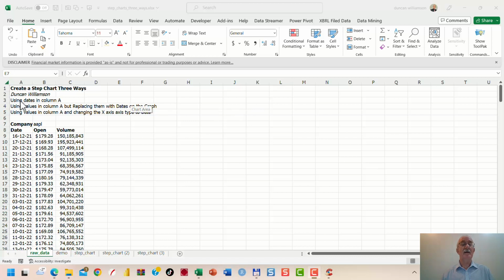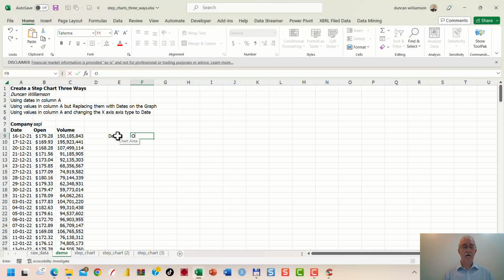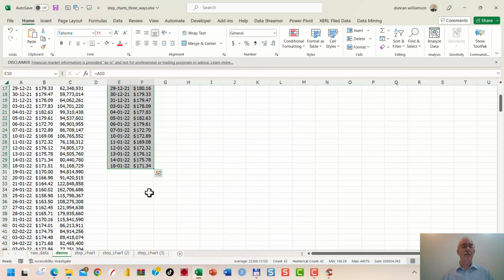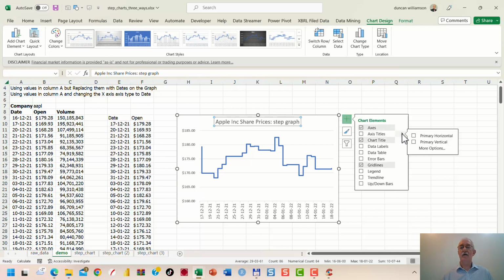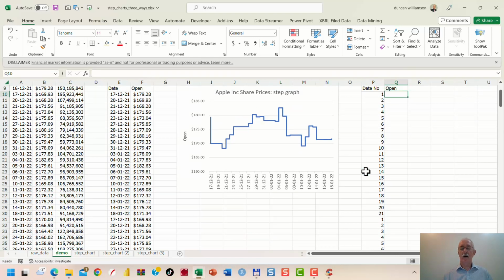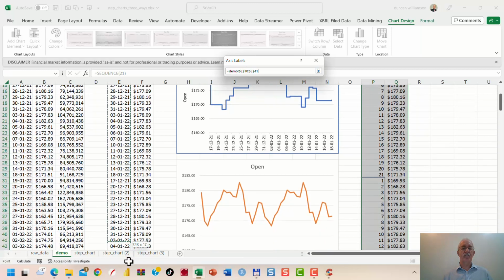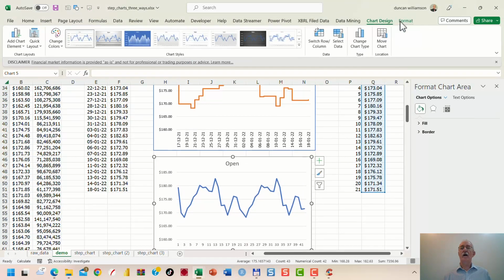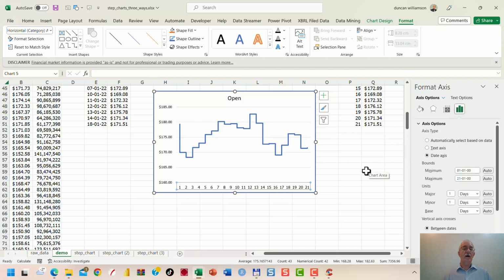Creating a Step Chart: three ways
Creating a step chart can be a bit tricky but here we are with the definitive guide to create them. I am showing three ways in which we can create a step chart. Essentially they are the same as each other but with a vital difference in each case.

They are a doddle once you've seen this!